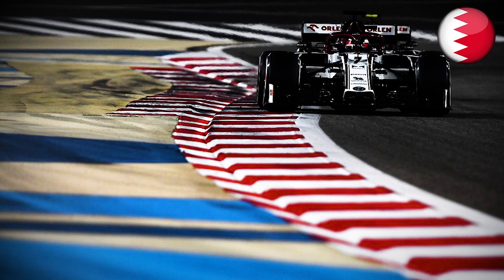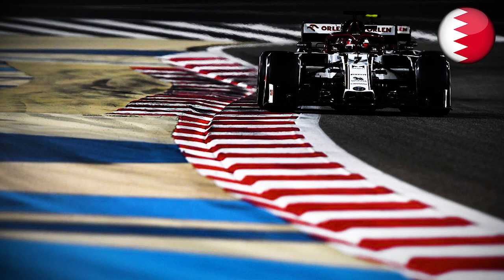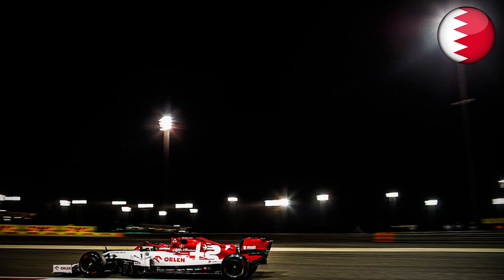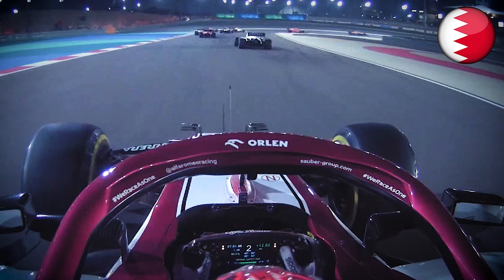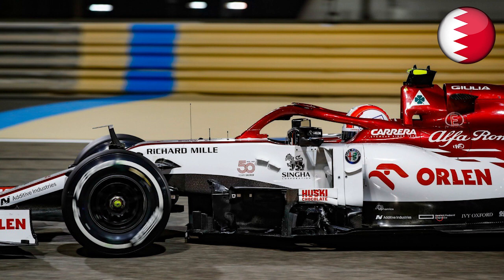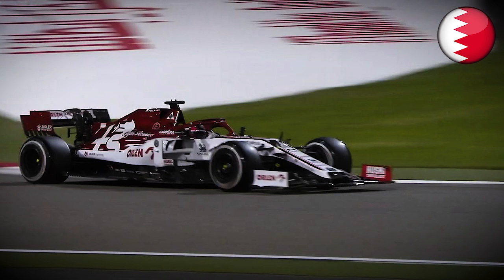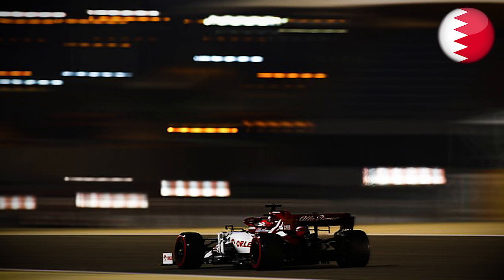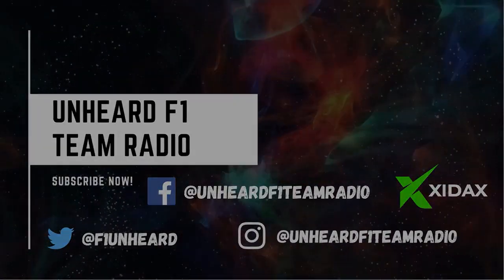Kimi Raikkonen Team Radio FULL RACE 2020 Bahrain GP | UNHEARD F1 Team Radio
Listen in to the full race team radio from Kimi Raikkonen and his engineer during the crazy 2020 Bahrain GP.

Xidax PCs is passionate about building the best custom PCs on the face of the earth. Check out Xidax PCs for all your gaming and editing needs. Customize yours! Starting at $599